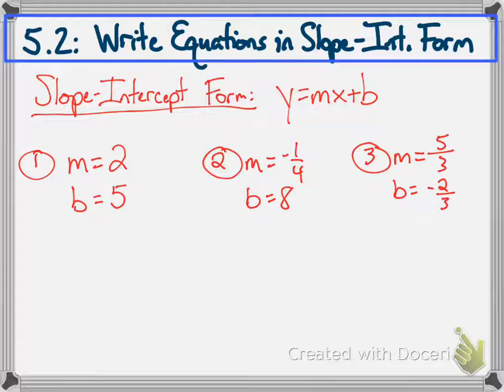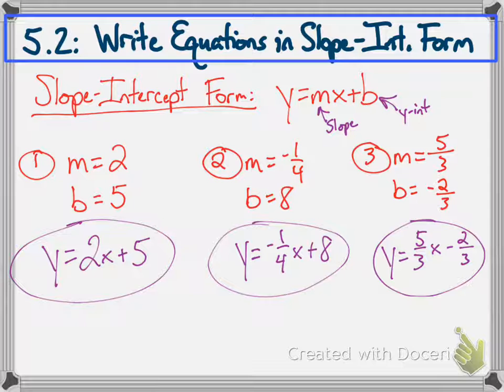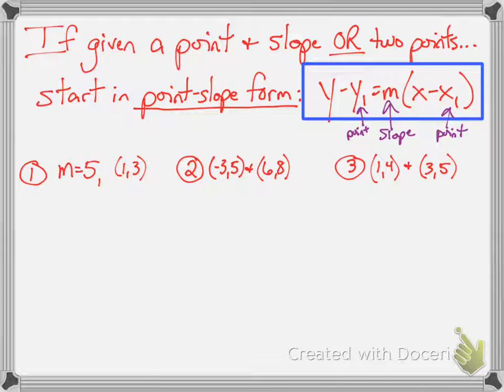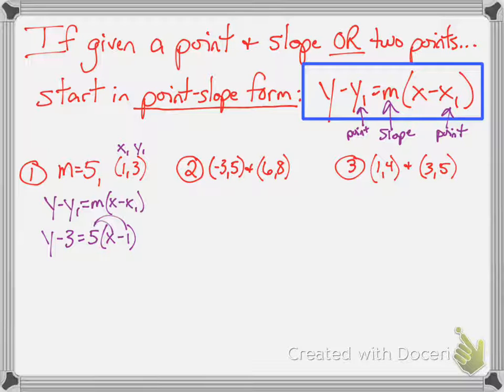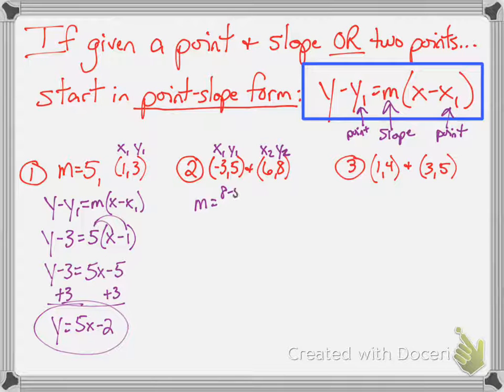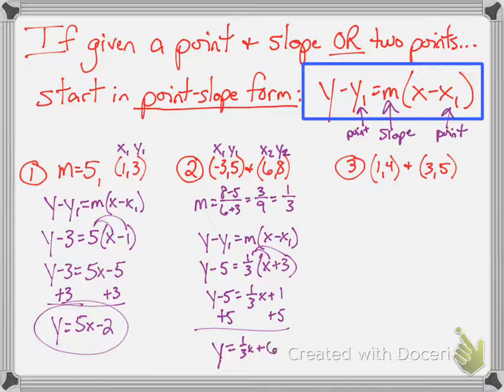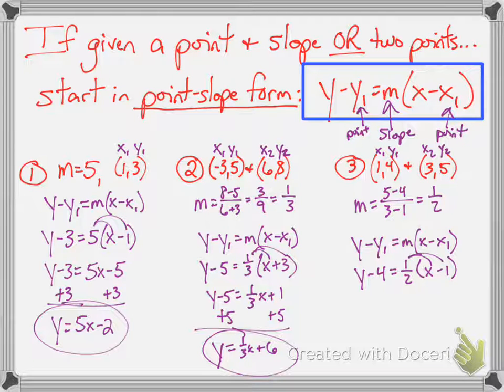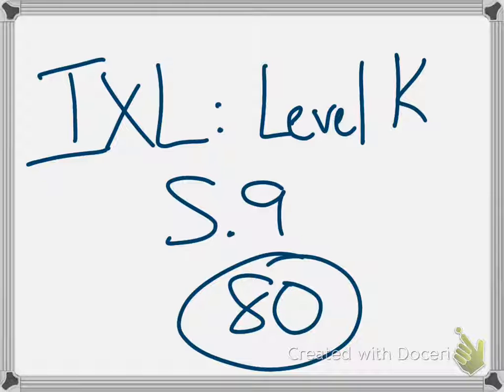5.2: Write Equations in Slope-Intercept Form